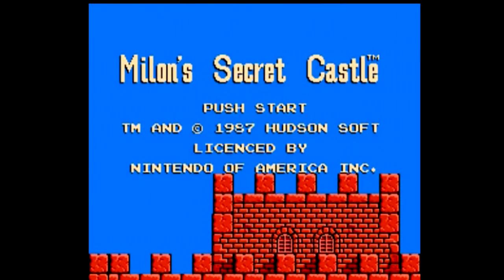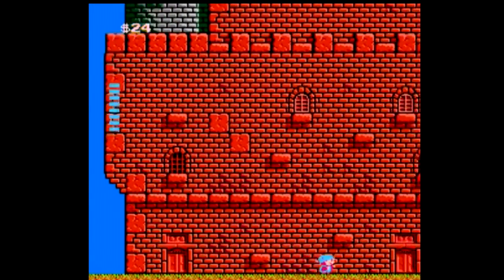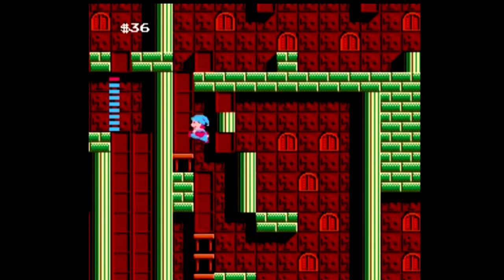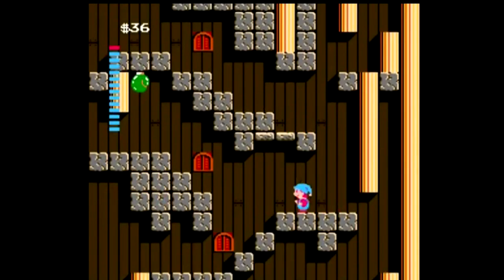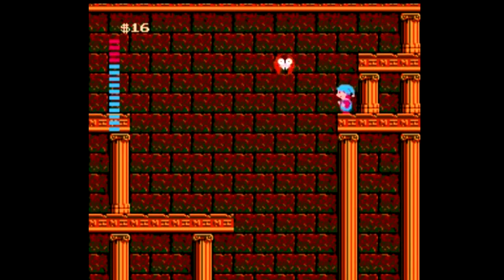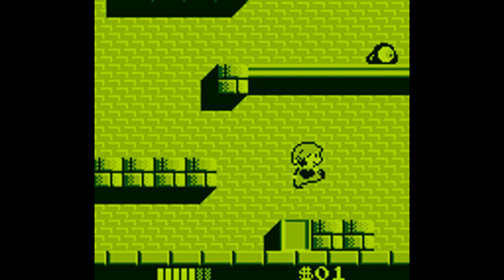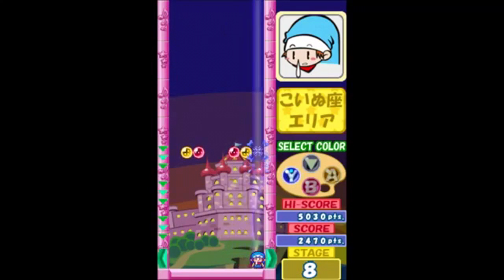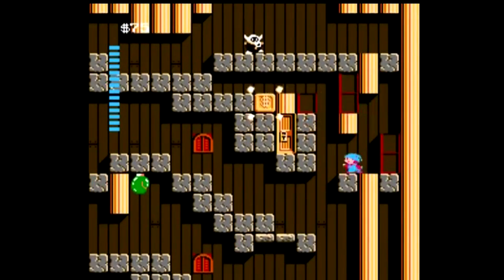MILON'S SECRET CASTLE - RETRO REVIEW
Hey everyone for this retro review I take on Milon's Secret Castle for the NES. This is one of those games that has a bad reputation for being cryptic and overally difficult. Its also a personal favorite of mine but the question for today is Milon's Secret Castle just misunderstood and is it worth playing today?